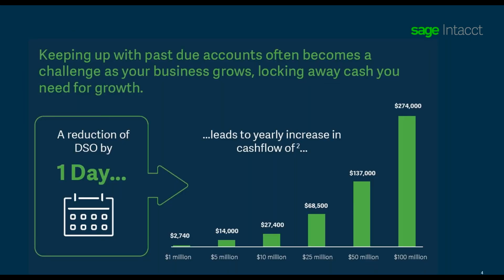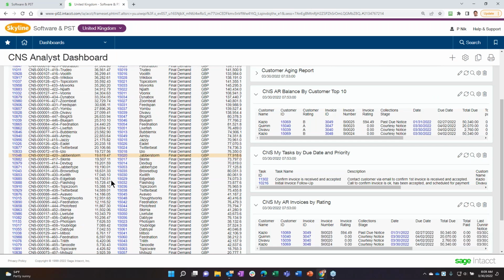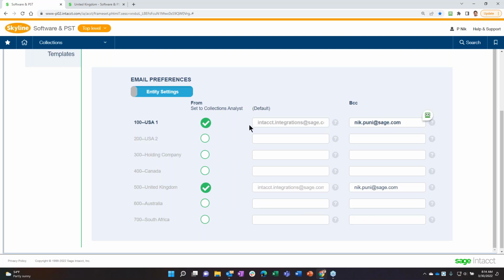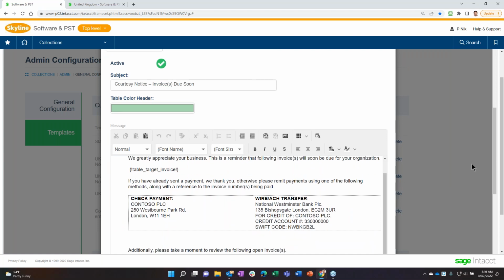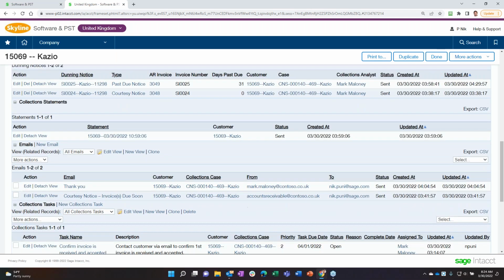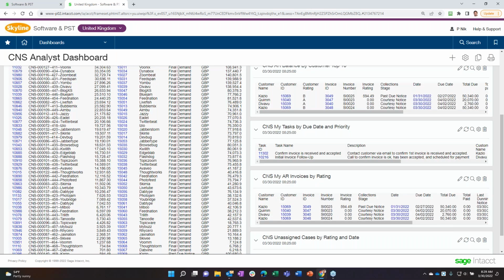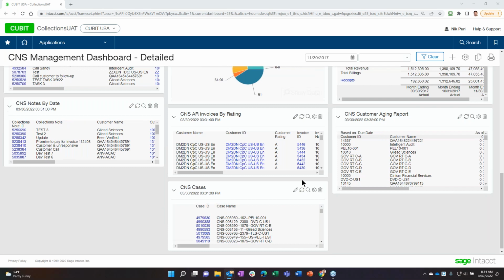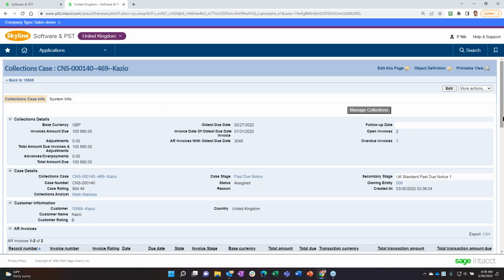Sage Intacct Function Focus Webinar 2 Collections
The purpose of this webinar is to provide you with an understanding of how your organisation can streamline the collections and dunning process, shorten the cash cycle, increase accuracy and improving customer satisfaction. The session will provide a detailed insight into what’s possible through a demo and live Q&A.